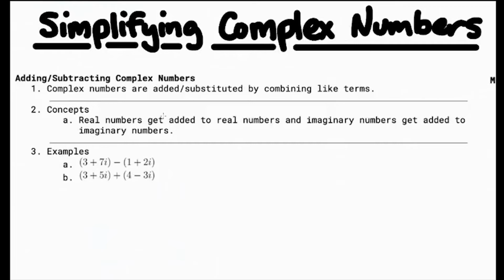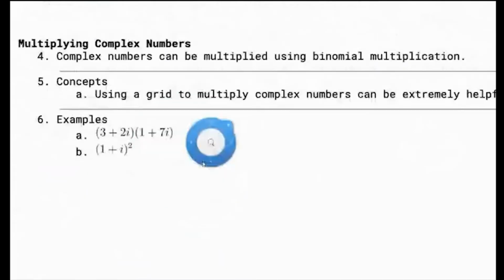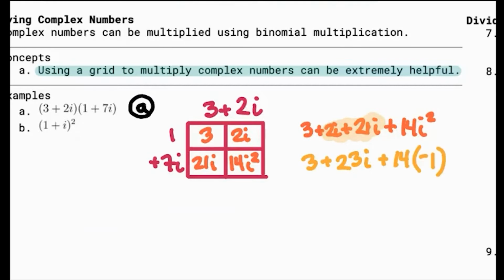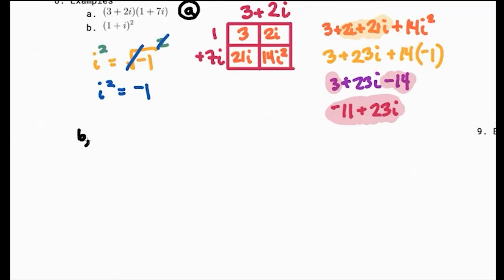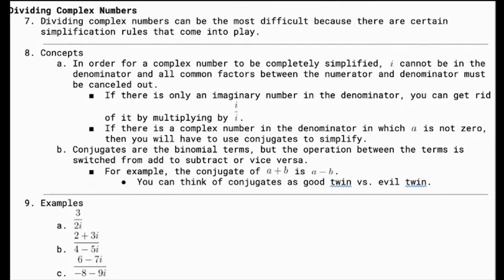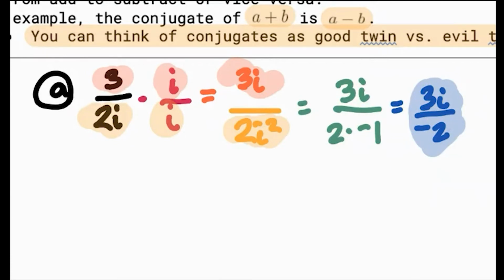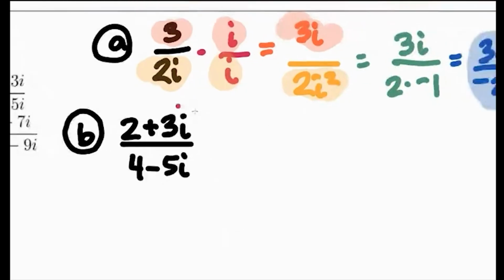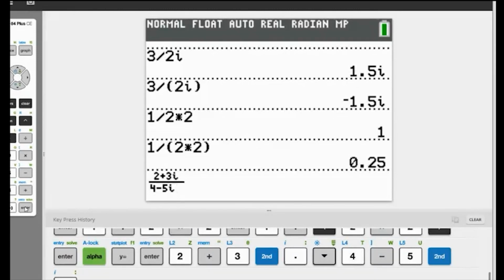Simplifying Complex Numbers Notes - Algebra 2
This video involves some notes I gave during remote teaching involving simplifying complex numbers.